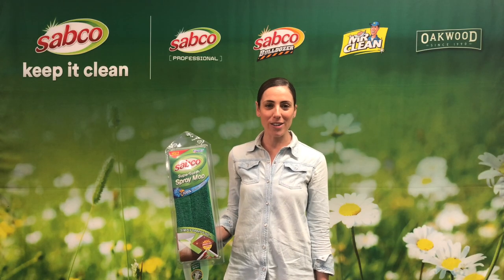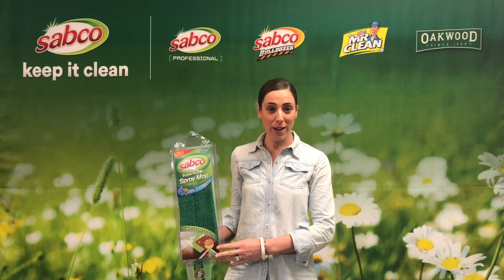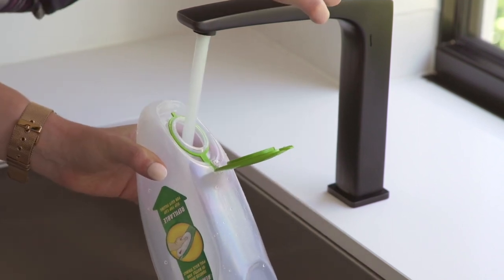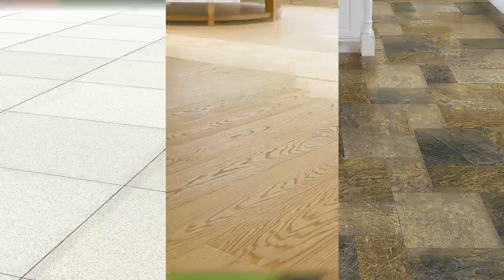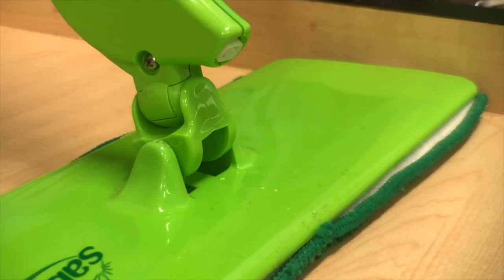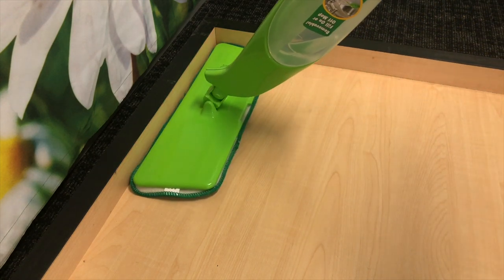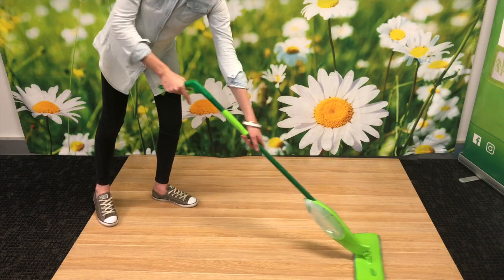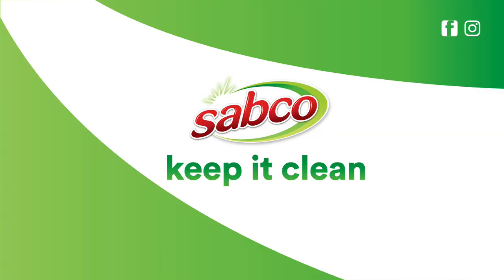SAB31074 Spray Mop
Always Ready to Go and Hassle Free!
Benefits: You won't need to take out a bucket & mop when you want to clean the spray mop is always ready to use! The ergonomic trigger allows the user to easily control the amount of liquid put on the floor. The powerful pre-compression sprayer delivers a precise spray so no water gets on your walls or furniture. With a powerful Microfibre pad cleans even without chemicals. Easy to remove bottle, simply fill with water or your Favourite chemical or even Eucalyptus oil! Machine washable pad, Perfect for those quick clean ups or for a thorough clean. Suitable for use on timber floorboards, vinyl, linoleum, polished concrete, tiles & more